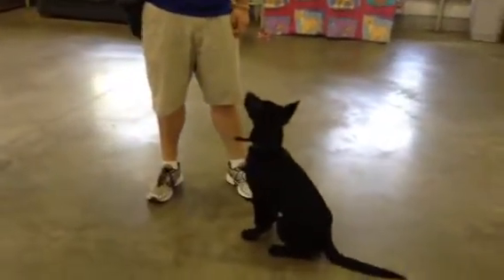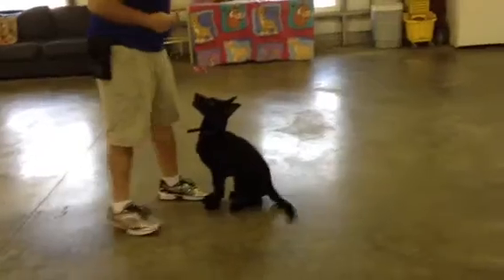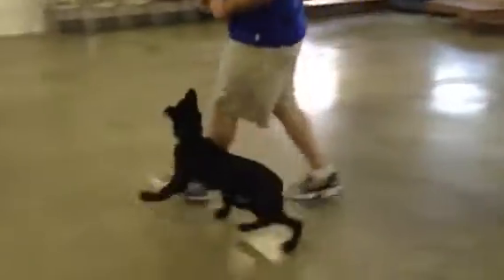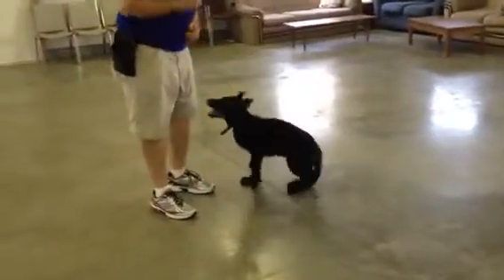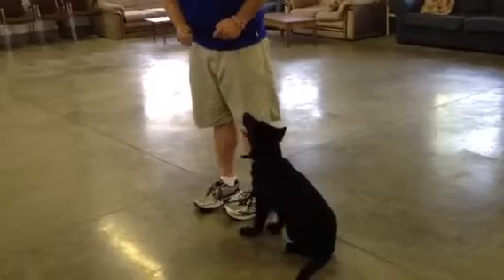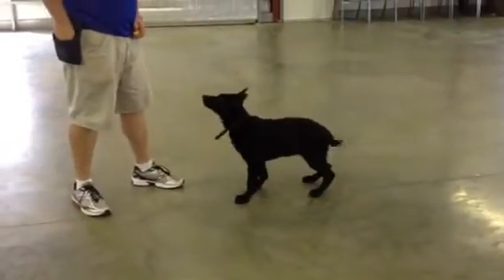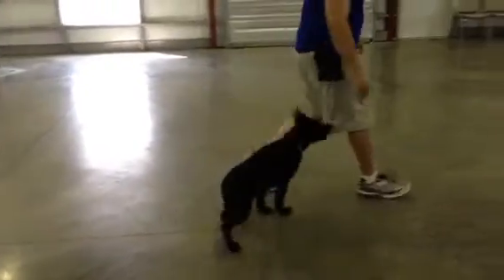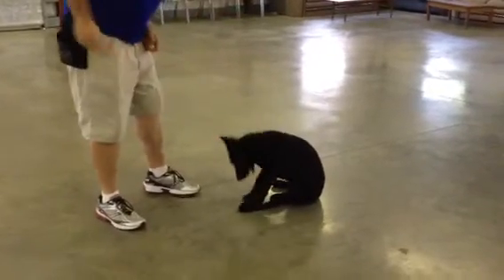Pike von Prufenpuden German Shepherd For Sale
Super young black German Shepherd out of working european lines.  Excellent foundation training using shaping methods.